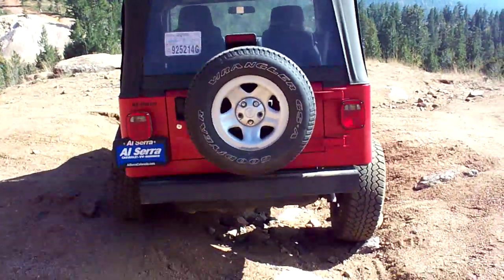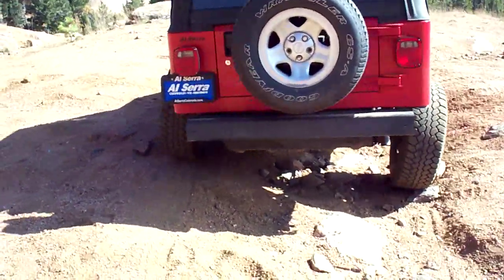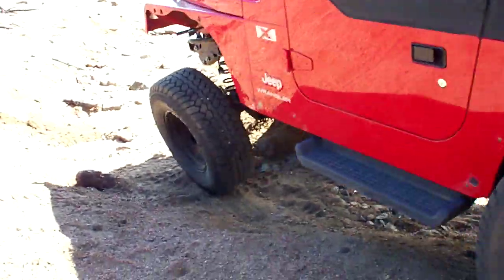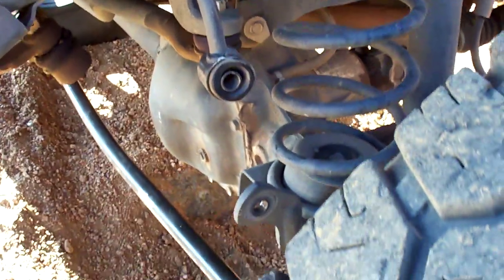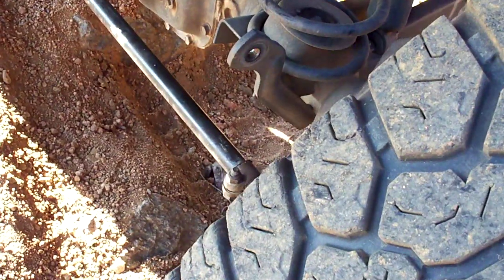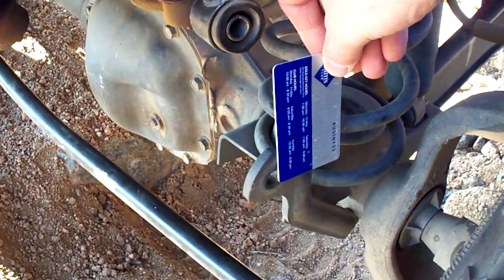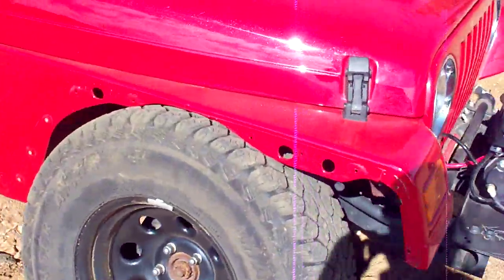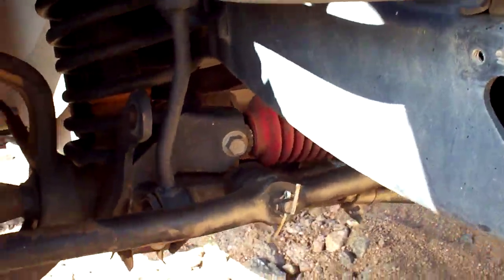Stock TJ Articulation w/ $10 Quick Disconnects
This is a quick video to show how well the factory suspension flexes using only a simple $10 modification to the sway bar links.  All that was done here was a clevis pin and hitch clip replaced the factory bolt that connects the sway bar to the axle... to make the jeep flex like this, I simply pulled out the pins and disconnect the sway bar from both sides.  I show only about 5 or 6 extra inches of articulation in this video, but I have a picture of more like 12-14in of flex beyond the limits of the sway bar.  The front, flexes even better than the back with this modification... which is saying something.